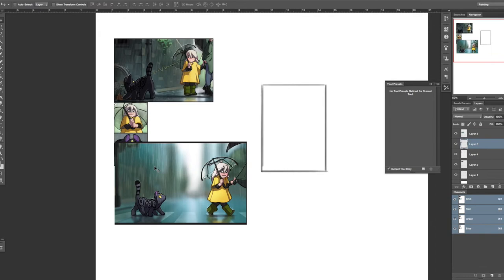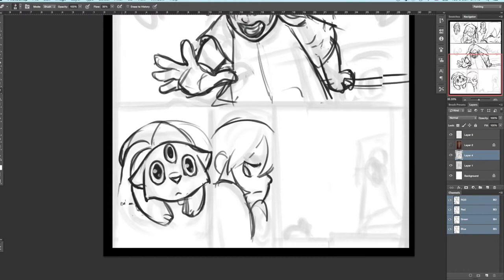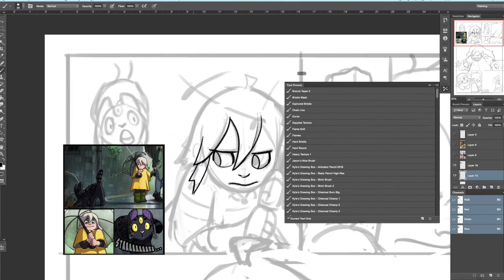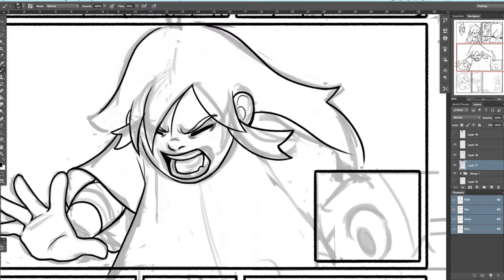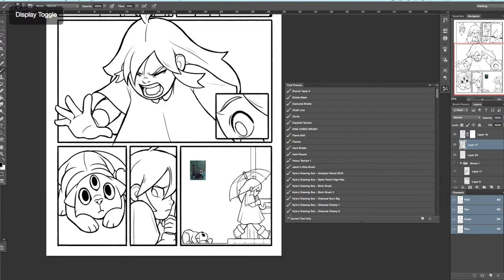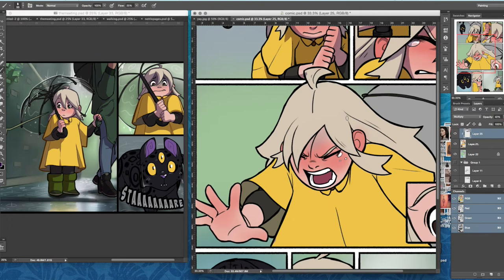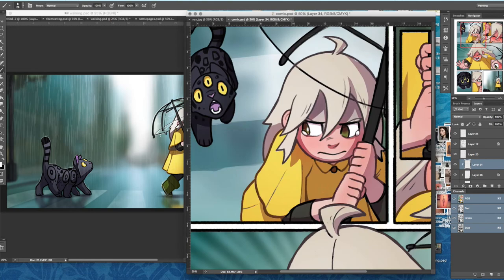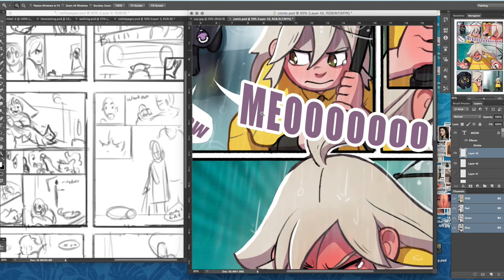Nettle and the Hushush's • "Leave me alone" #3 (speed paint)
Hello everyone! Welcome back to another ramble video where I talk about absolutely nothing for 10 min haha.. feel free to mute me when I get annoying and listen to your own music haha..

Enjooooooy!! :D

GhibliJazz Cafe Music - Relaxing Jazz & Bossa Nova Music - Studio Ghibli Cover